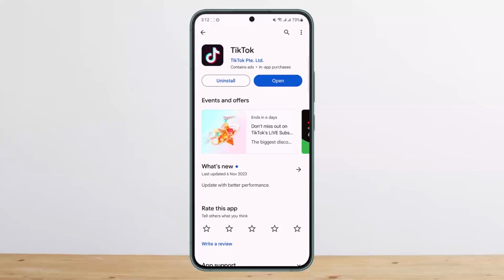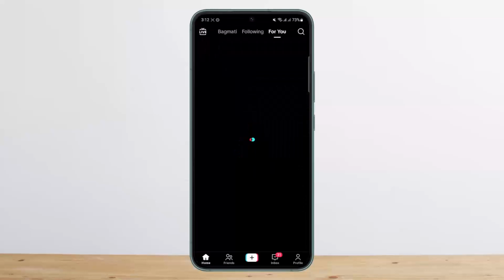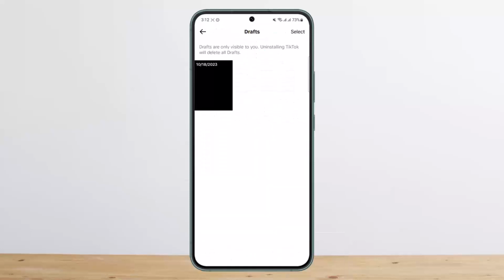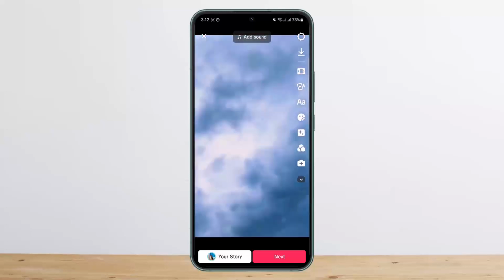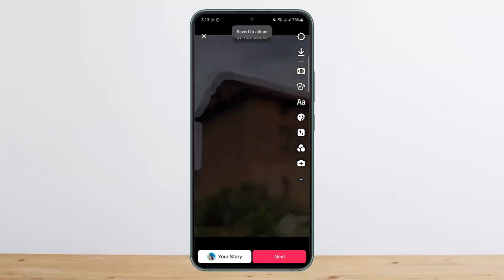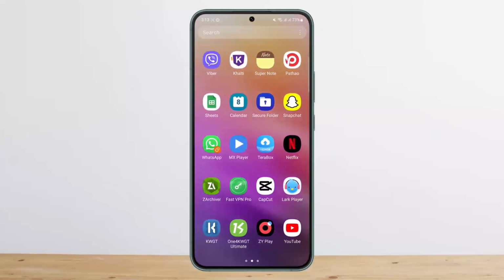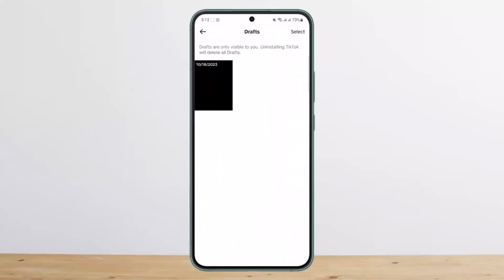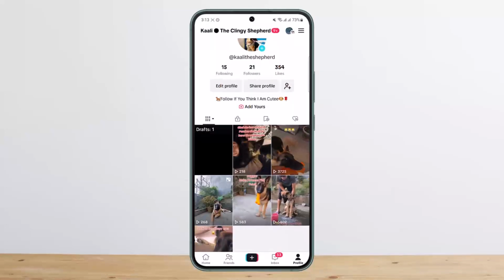How To Share A Draft On TikTok !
In this tutorial video, I will simply show you how to share a draft on TikTok. So just make sure to watch this video till the end.

~ Video Chapters:
0:00 Introduction
0:14 Share Drafts
1:17 Outro